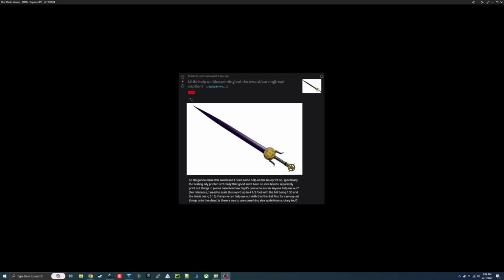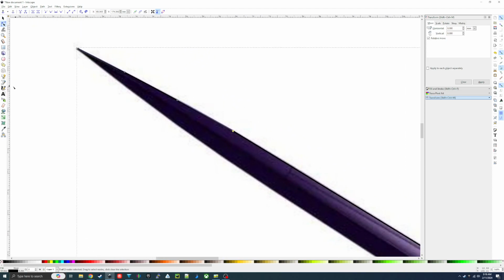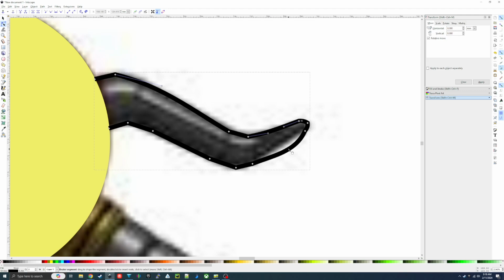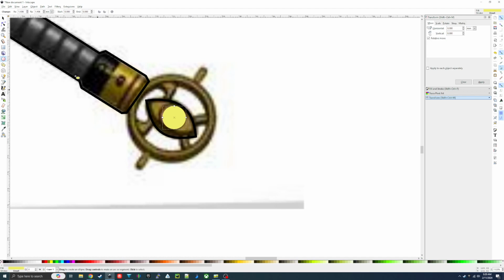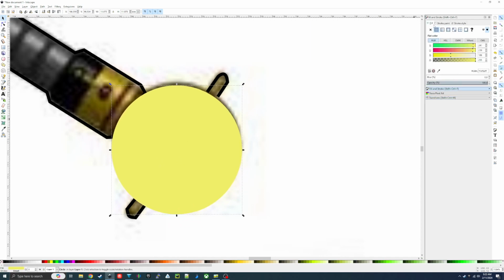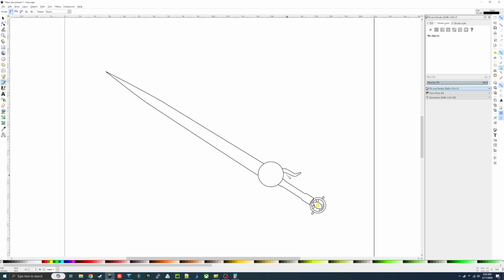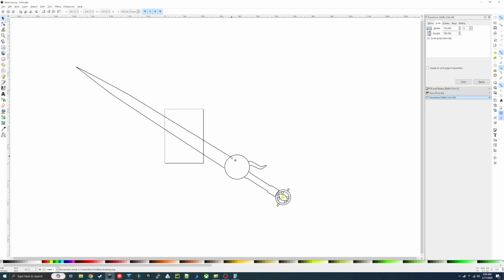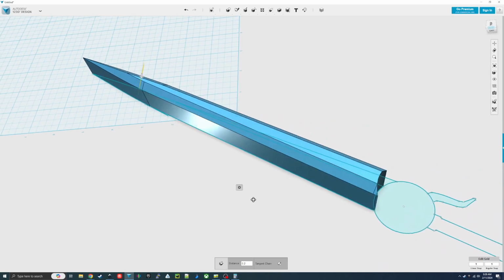Scaling Vector Blueprints for Cosplay Props